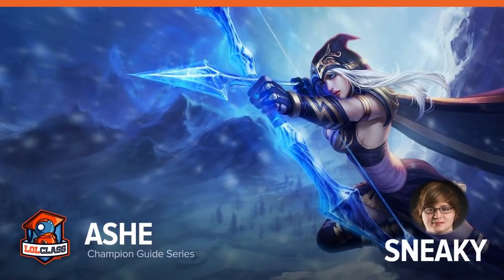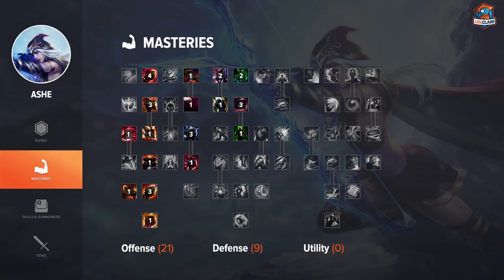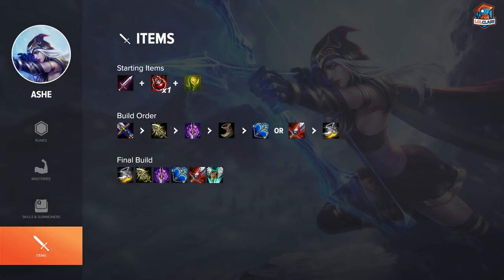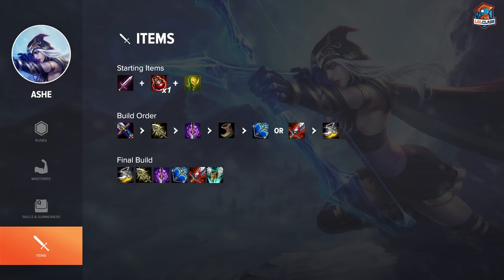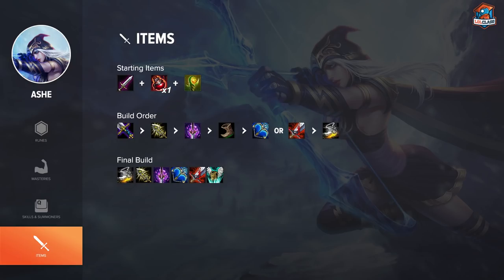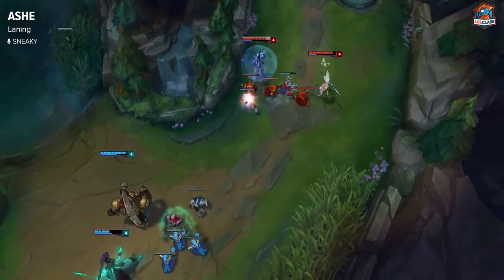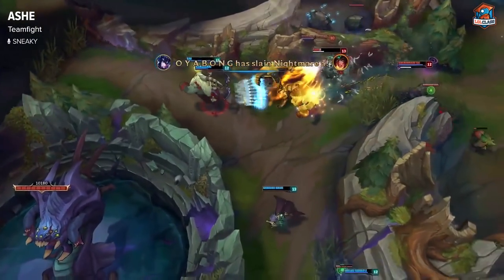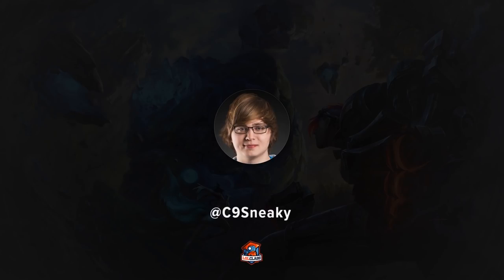Ashe Rework Guide Updated by Cloud9 Sneaky - Season 5 | League of Legends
Ashe has made a huge comeback in the pro scene in Season 5. Check out this guide on how to play the New Ashe with C9 Sneaky.